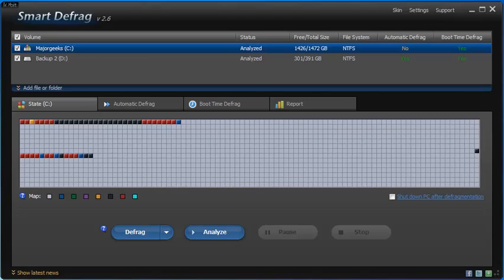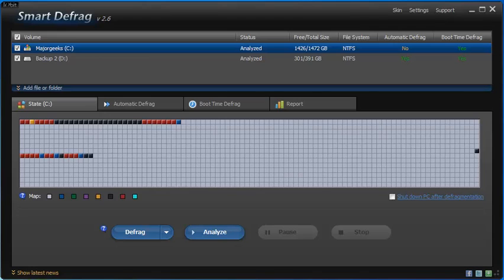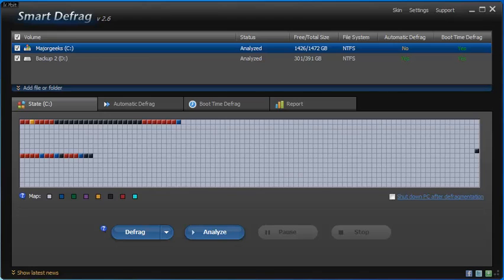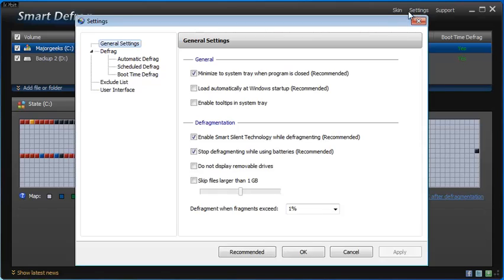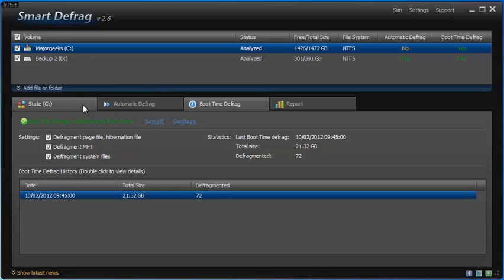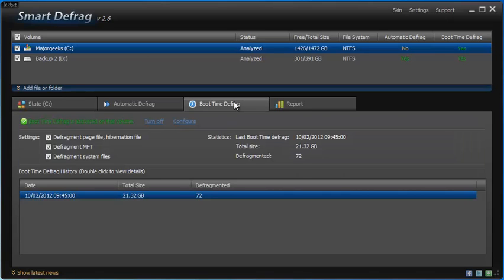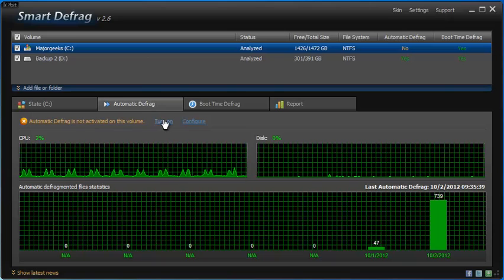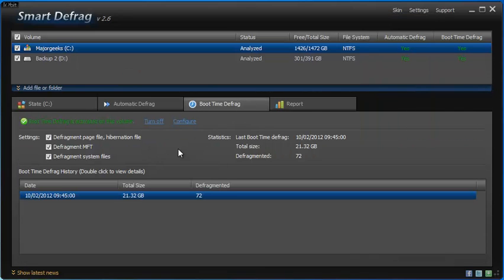Using IOBit Smart Defrag by Majorgeeks.com